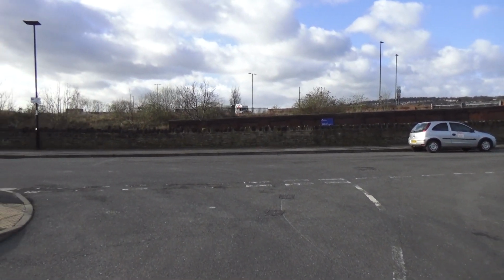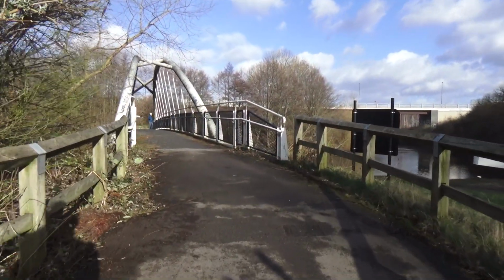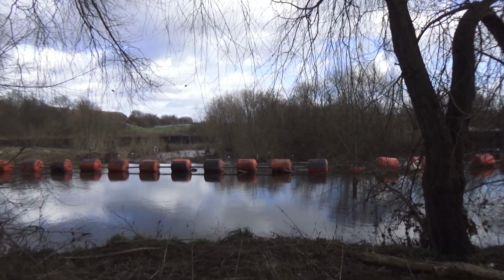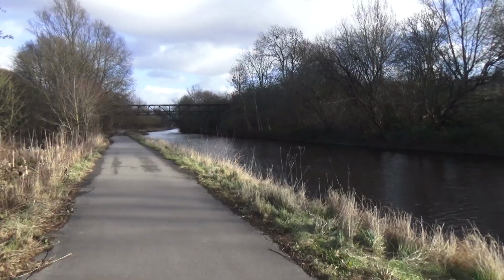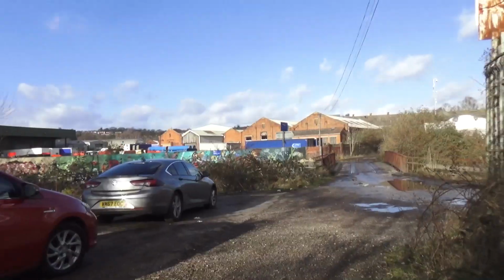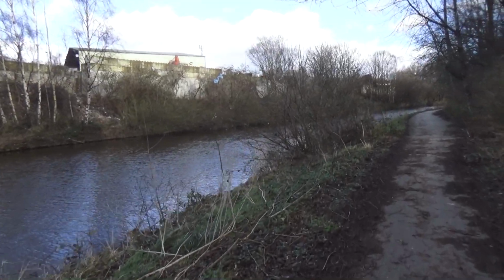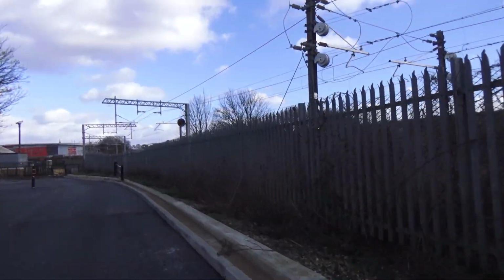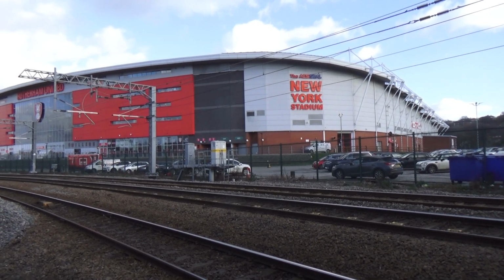Sheffield Tinsley to Rotherham Sheffield and South Yorkshire Navigational canal tour.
Park your car off Shepcote Lane by the Plumpers pub.  No need to look a chump like me wearing Wellington boots it has a full hard service into Rotherham Town centre.

Playlist of the full journey down the canal so far.  playlist/PLRVnvWdETO-XTacDm_wnWpKsV8ISd0496